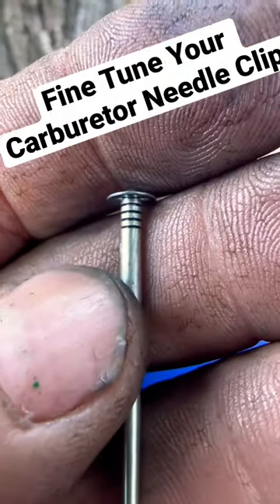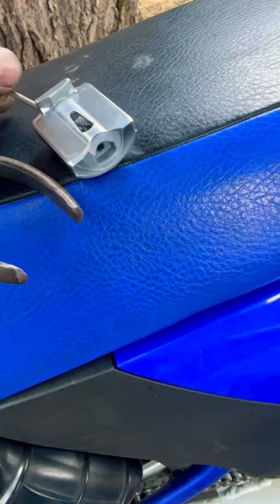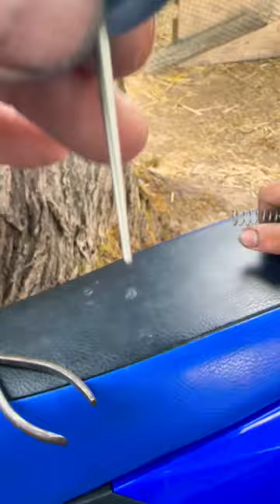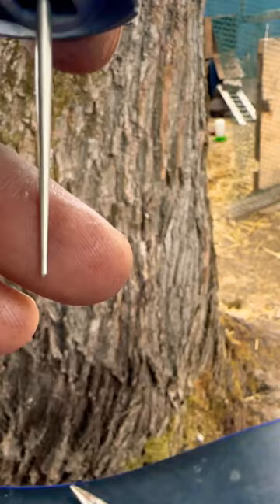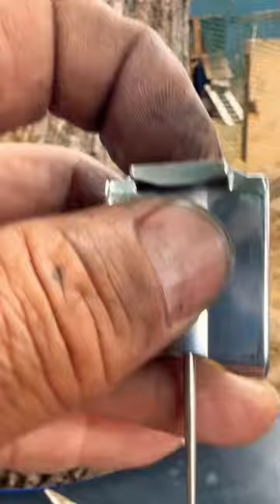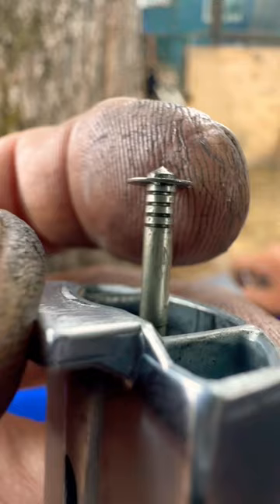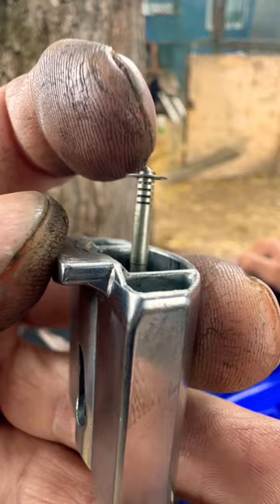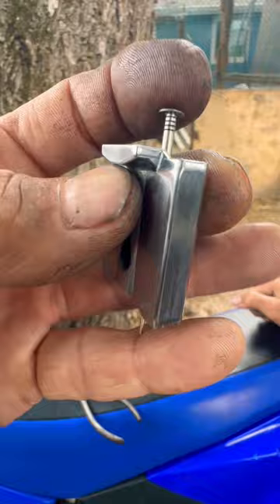How to FINE TUNE a Motorcycle Carburetor🪛